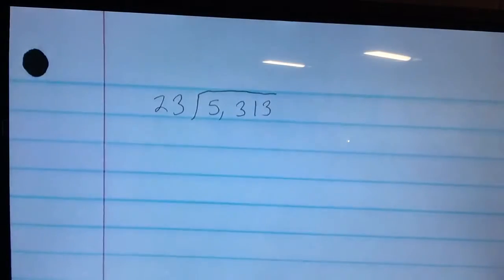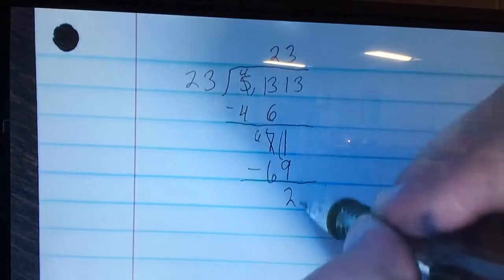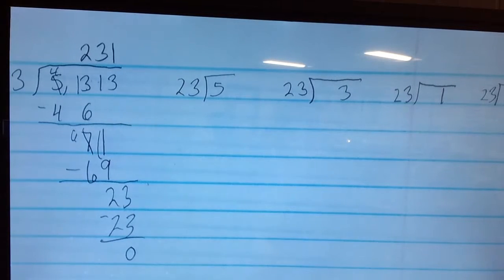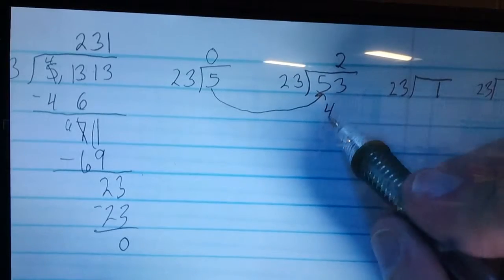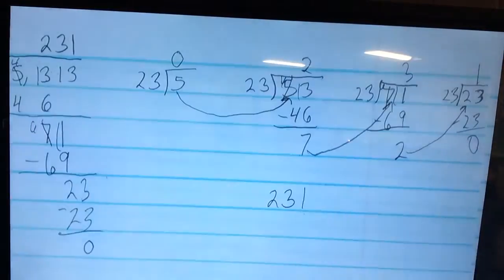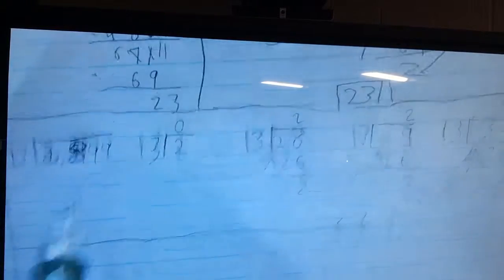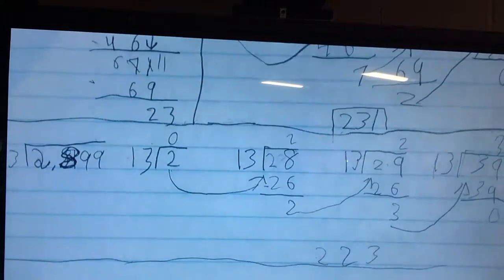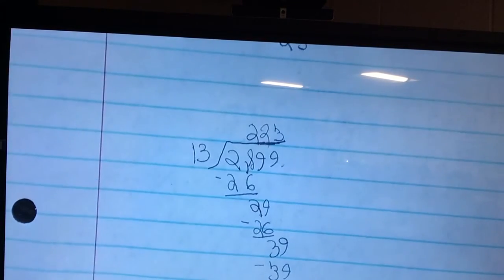Solving Mult-Digit Division Problems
This video shows how to solve multi-digit whole number division problems using the standard algorithm.  6.NS.B.2  Compute fluently with multi-digit numbers and find common factors and multiples.2. Fluently divide multi-digit numbers using the standard algorithm.